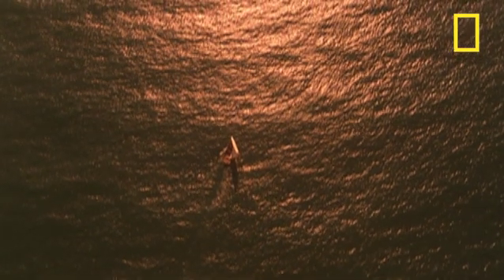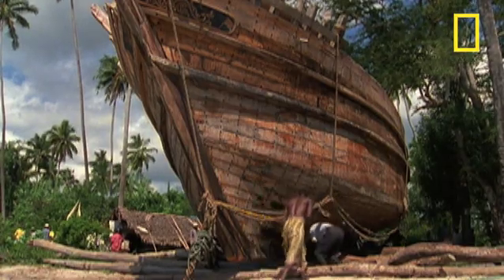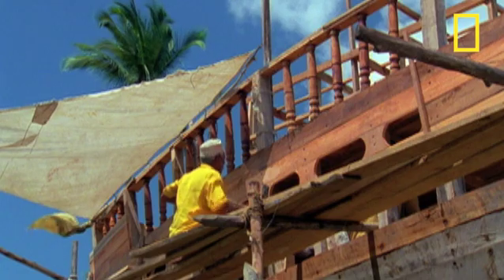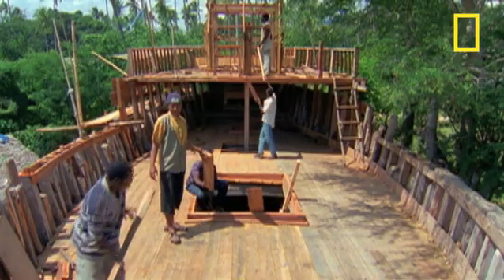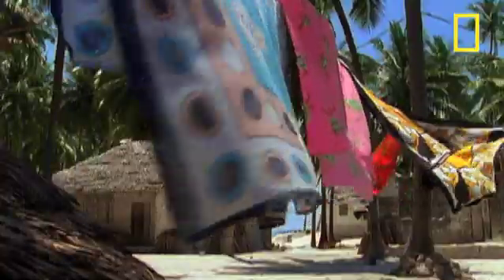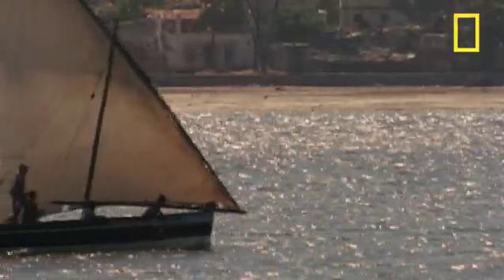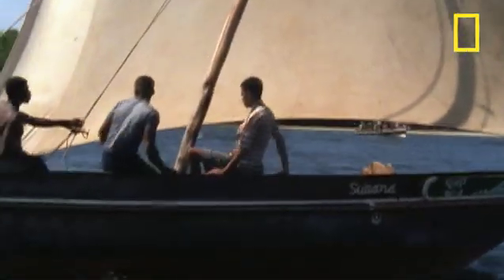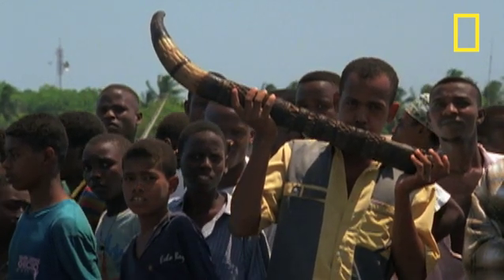A Ship Without Nails | National Geographic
Can a ship built without blueprints, power tools — or even nails — survive the sea? Four years in the making, this 150-foot ship, called a "dhow," can withstand powerful monsoon winds, and it's ready for action.